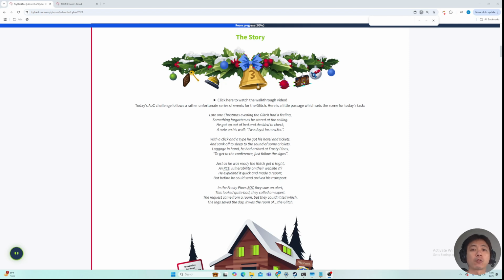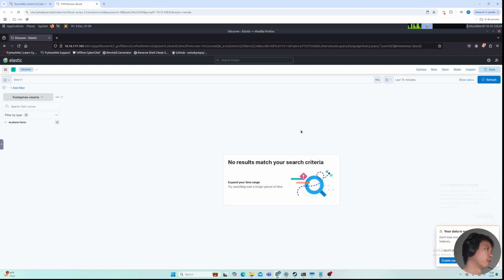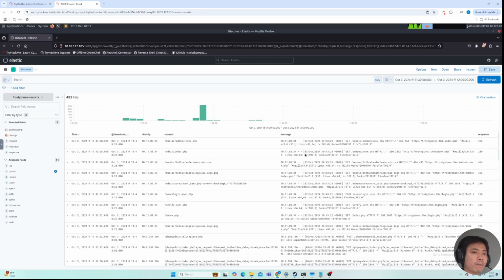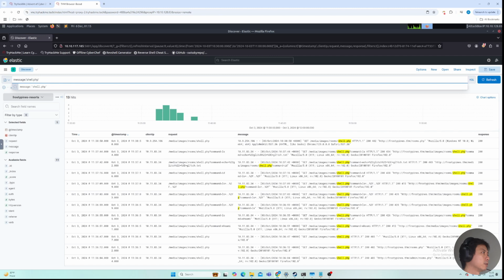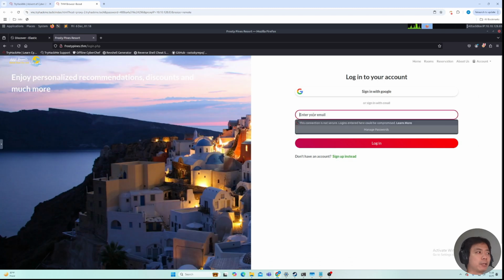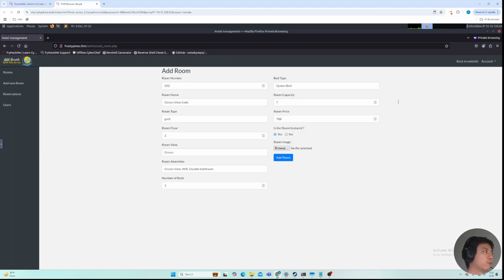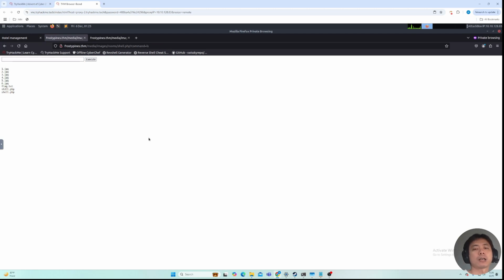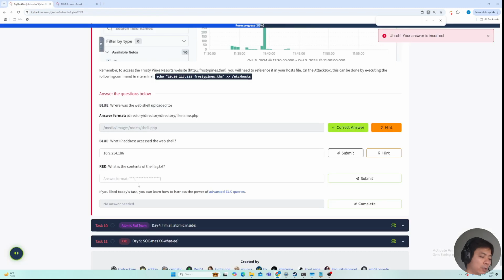TryHackMe - AoC 2024: Day 3: Even if I wanted to go, their vulnerabilities wouldn't allow it.